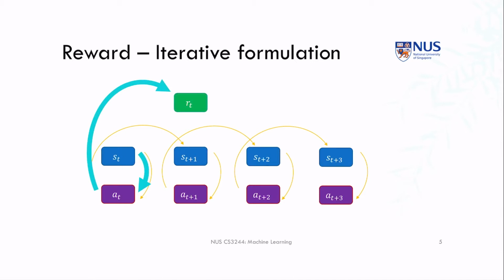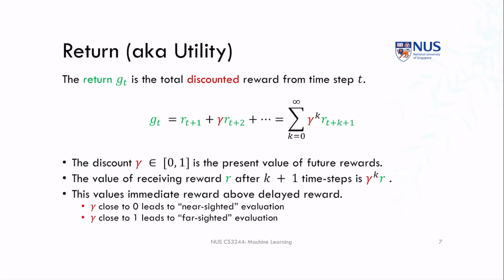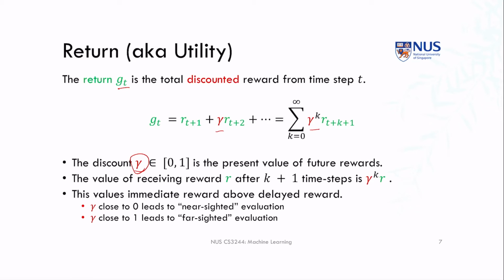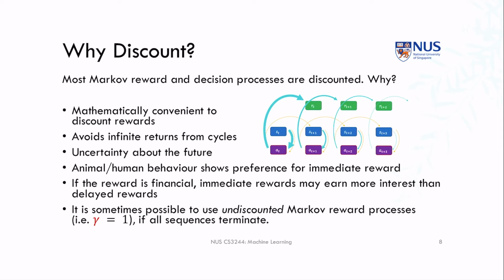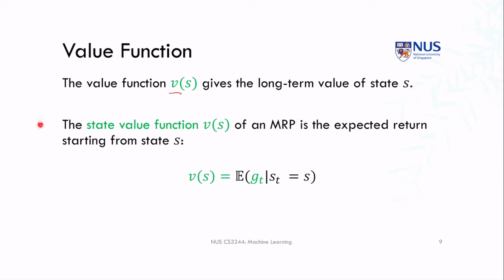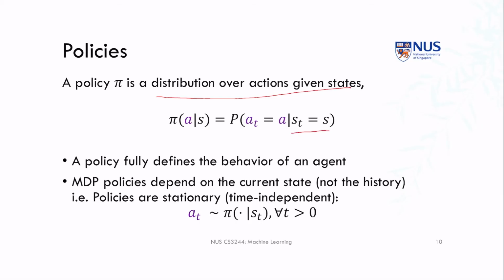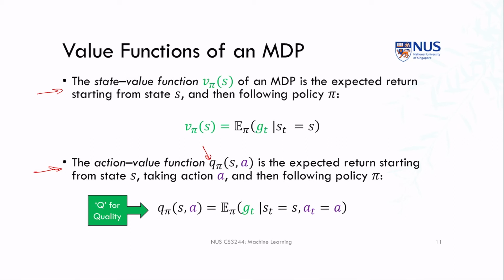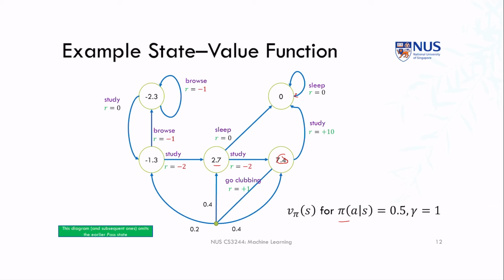07.post.01 « Dissecting the MDP « Machine Learning « NUS School of Computing